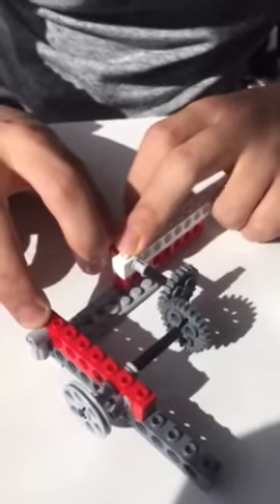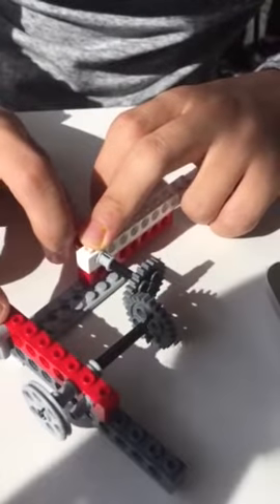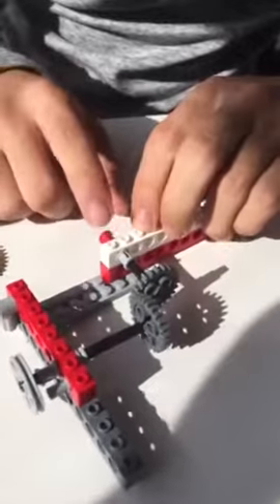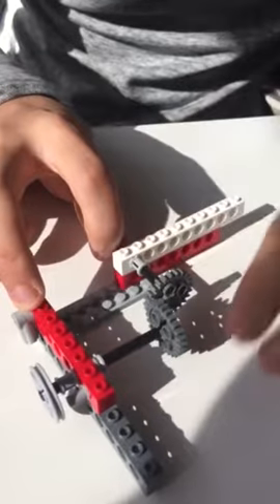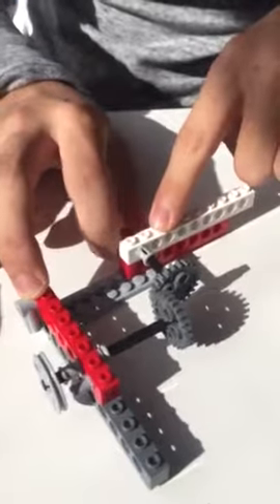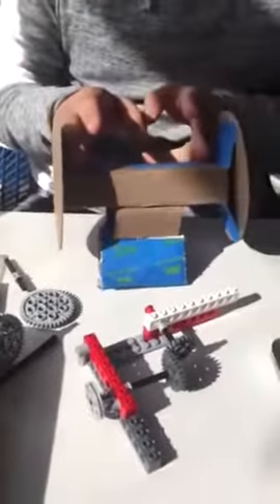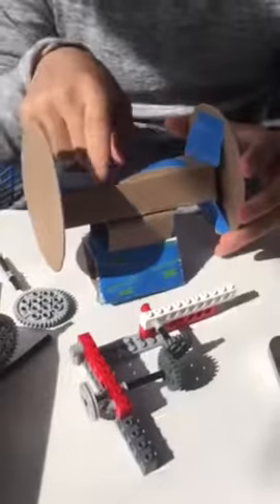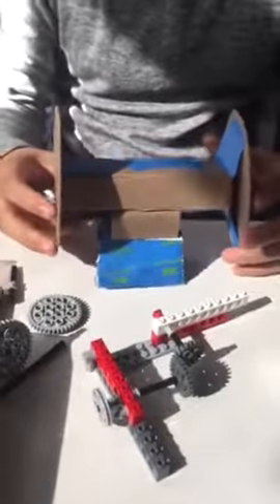Perpendicular gears for compact motor mechanism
INFO4320 final project demonstrating how perpendicular gears rotate in our prototype.